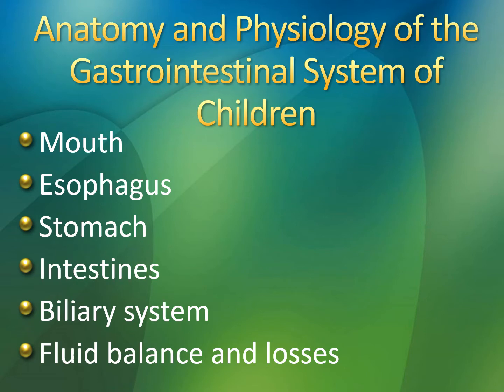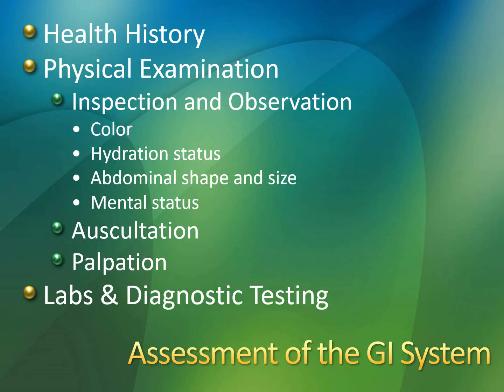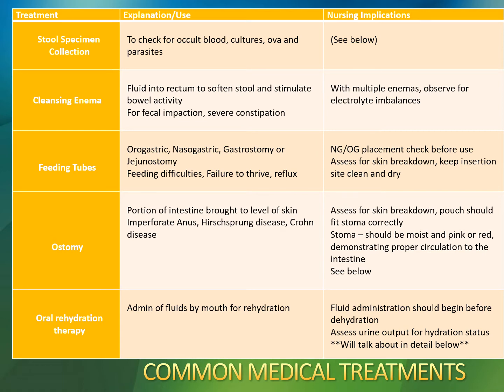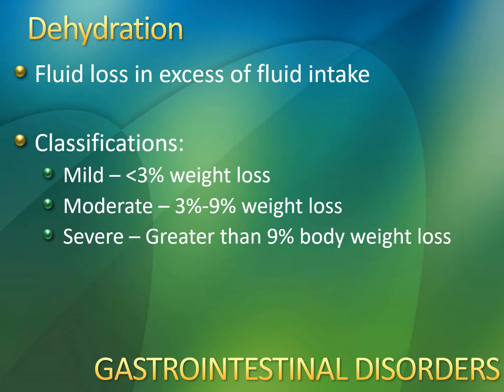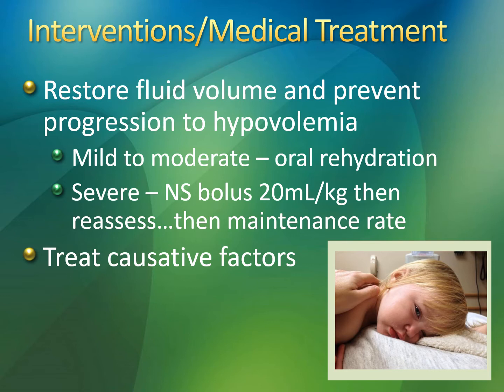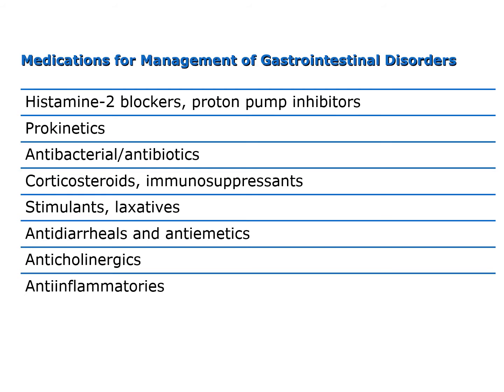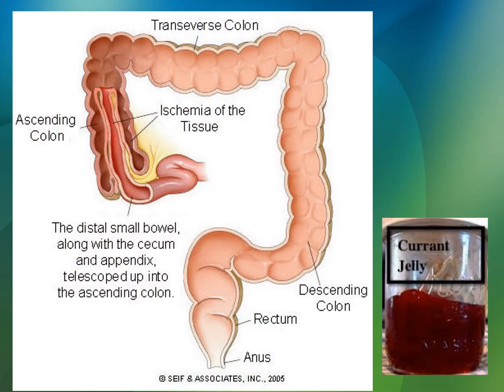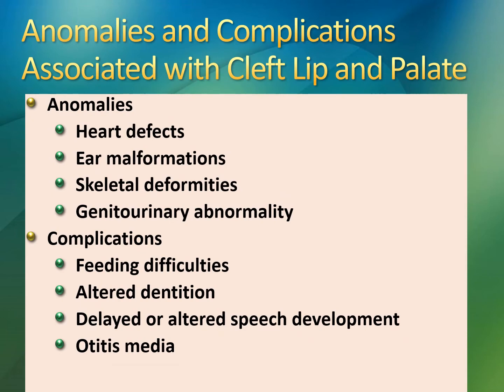GI RN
Pediatric gastrointestinal disorders lecture